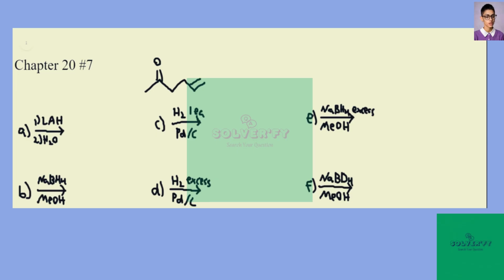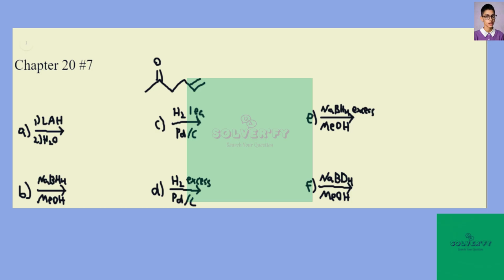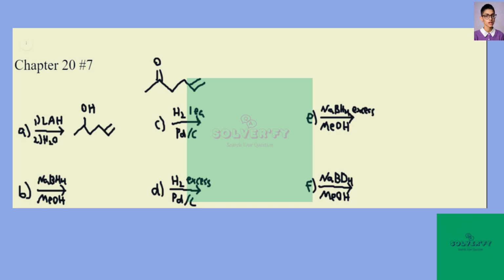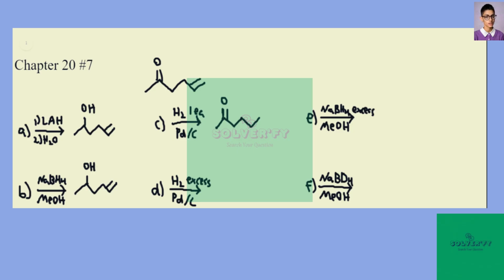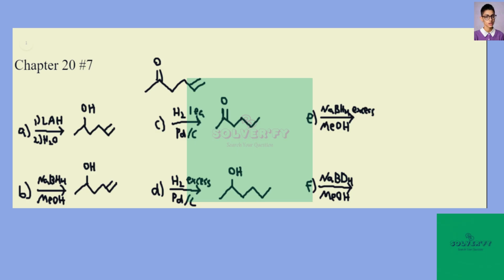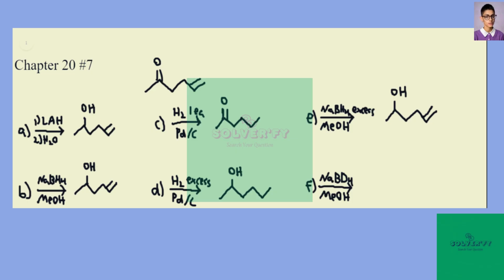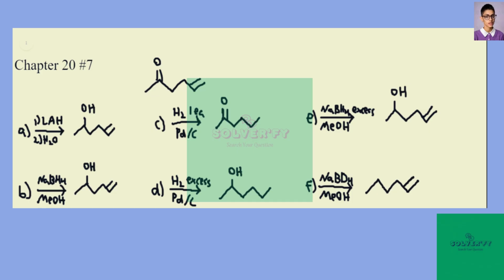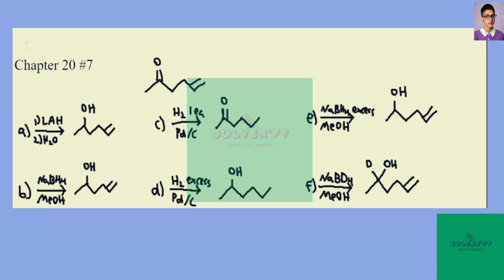[Chemistry] Draw the products formed when CH COCH CH CH=CH is treated with each reagent: (a) LiAIH